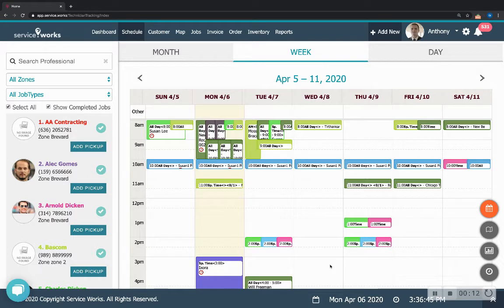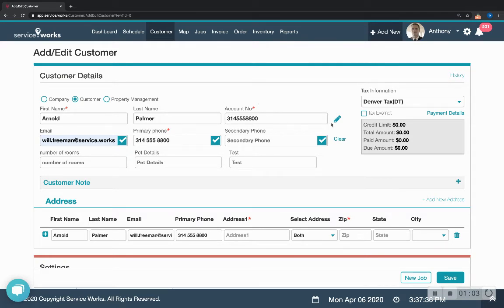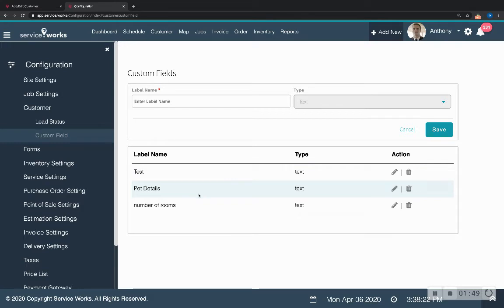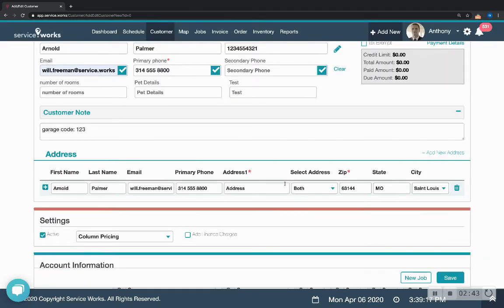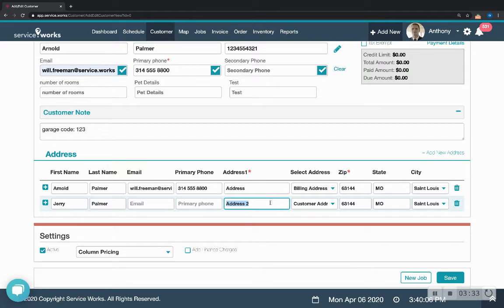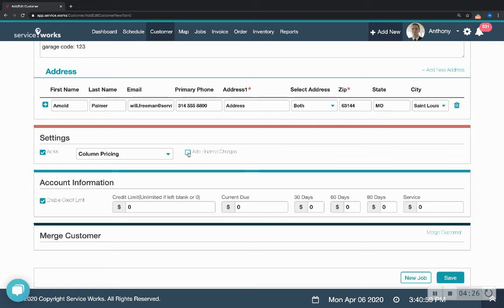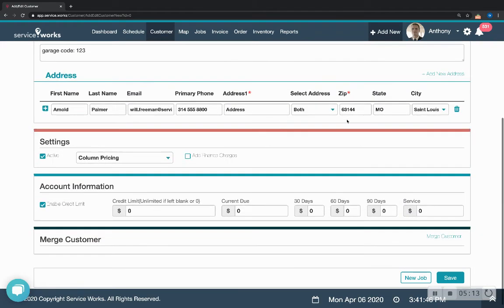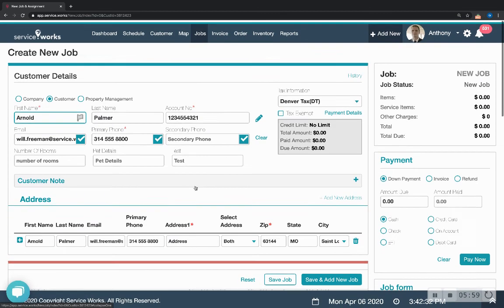5 .5 Getting Started -Creating a Customer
This video describes the process of creating a new customer in ServiceWorks.

To sign up for a free 14-day trial visit our